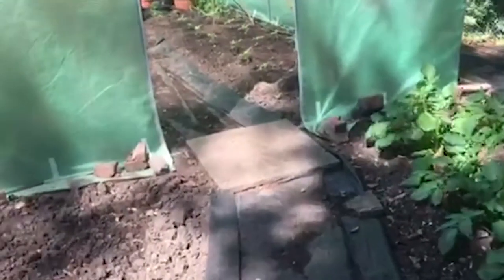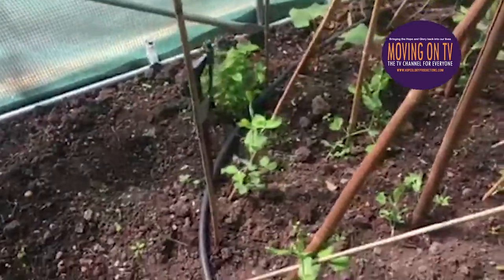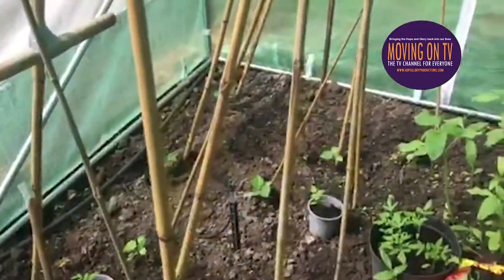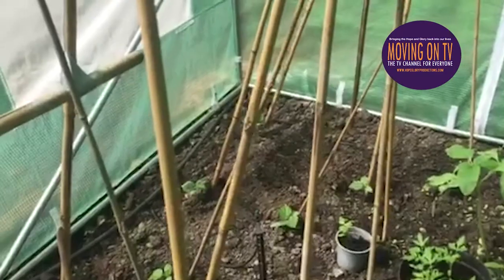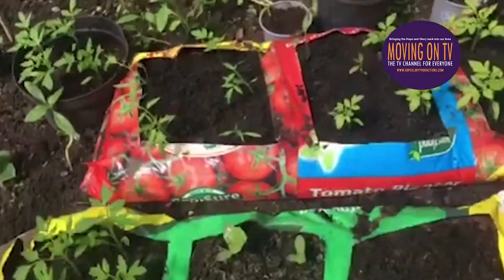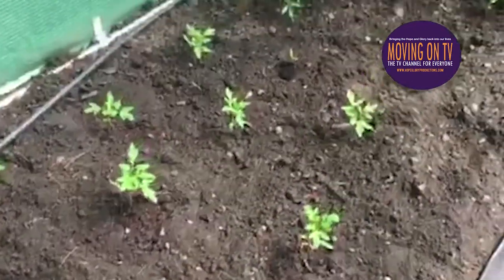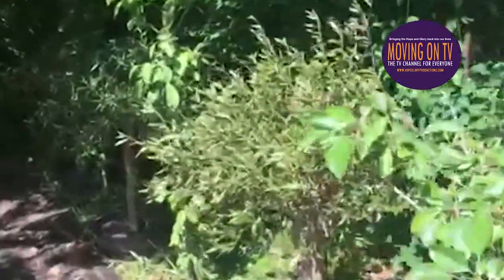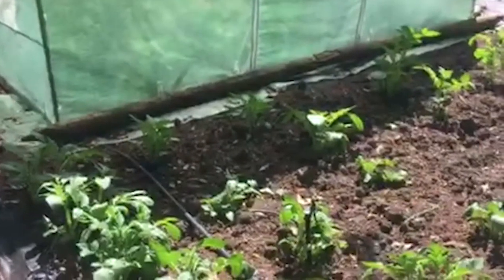Ellens lockdown show 2 "Abundance in lockdown"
As part of the Lockdownseries" Ellen takes us around her garden showing us what she is growing there.
Come on board and do your own show we are open to your suggestions.

We are a tv station as we produce different types of programs to suit different audiences with dark and light letting you make choices and be the star you are.
Are station is for eveyone as you are all unique regardless of age etc...
Are programs promote morals and do not have any violence, bad language or anything unsuitable for our viewers.
We produced factual documentaries and interviews with heros of our time, that cannot get any cover or exposure for their work or talent due to restrictions of todays media. Are logo is "Bringing the hope and glory back into our lives"

and if you would like to donate to help the station then here is the link with love

Fb Moving on tv

Call Mon-Sat daytime:
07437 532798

Filmed / Edited / Produced by
Laurene Hope Glory 2020